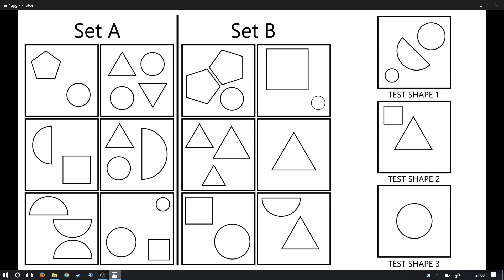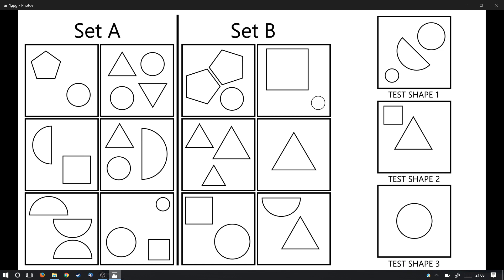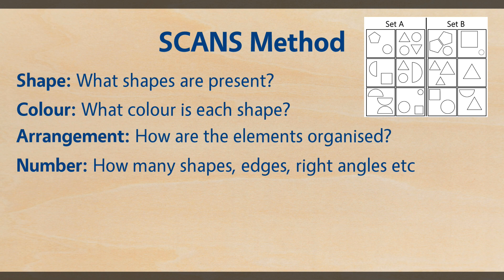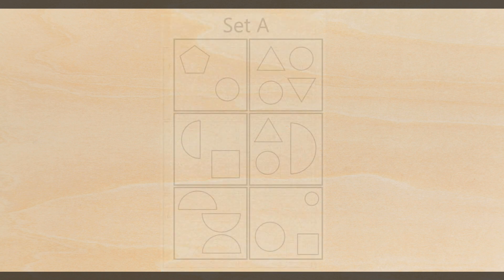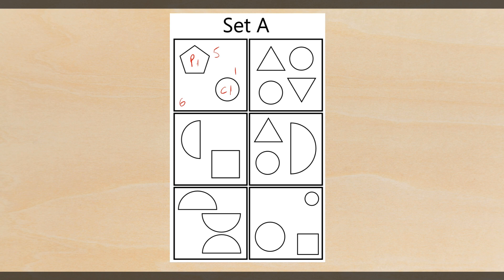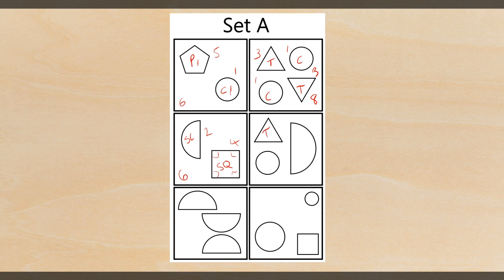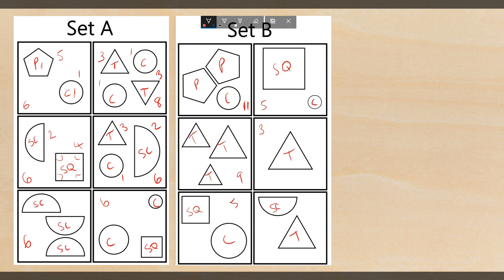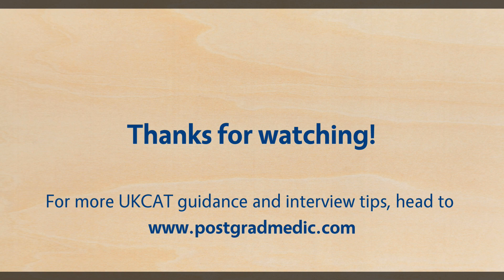UKCAT/UCAT Abstract Reasoning For Beginners - SCANS & Simplest Squares | Medical School Applications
To most people, the Abstract Reasoning subtest is the bane of their UKCAT experience. I remember being completely alienated by it when I first saw it too. However, with practice you'll become adept at solving the questions quickly, and here is a video to help get you started.